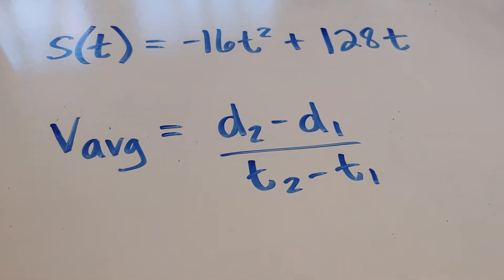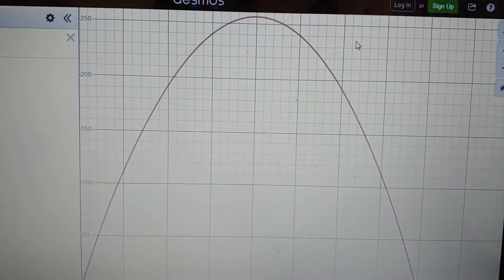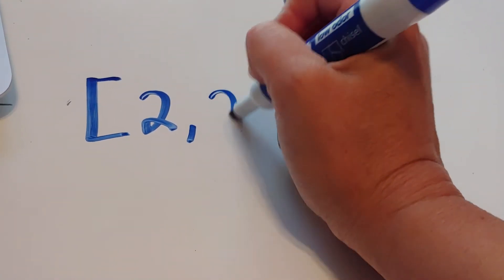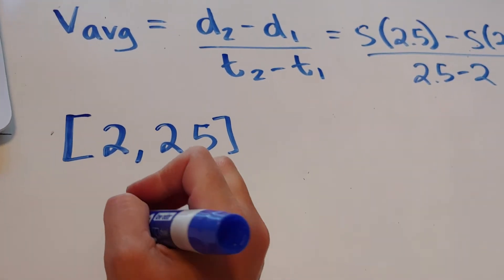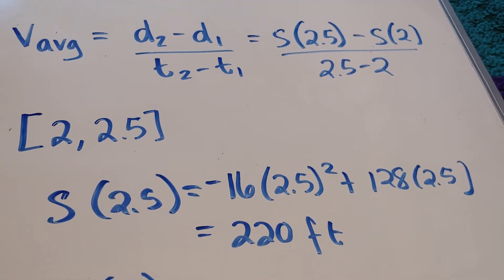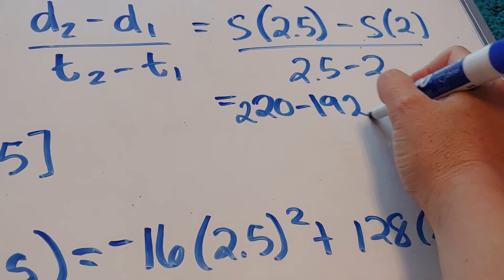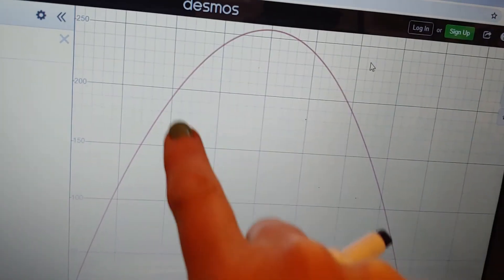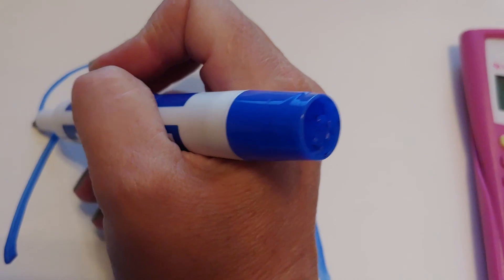Finding the Average Velocity from a Position function